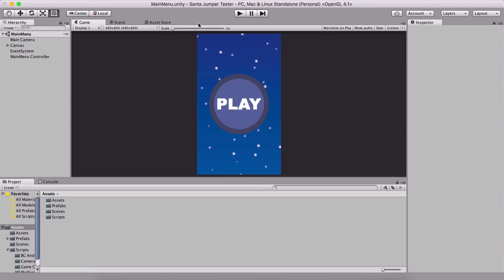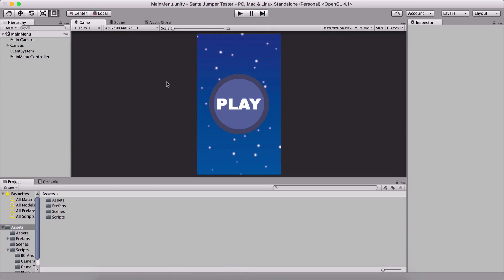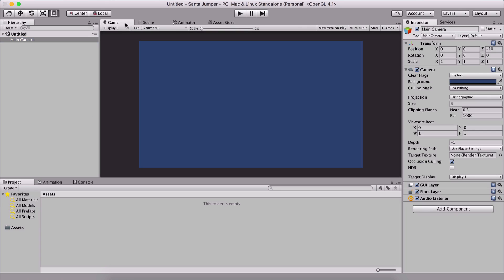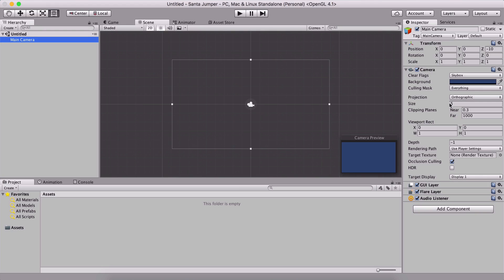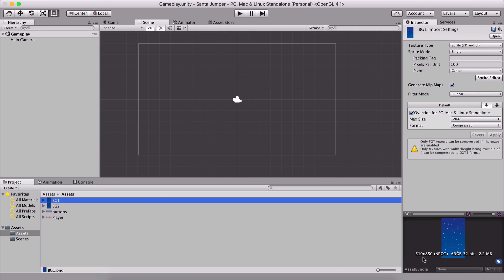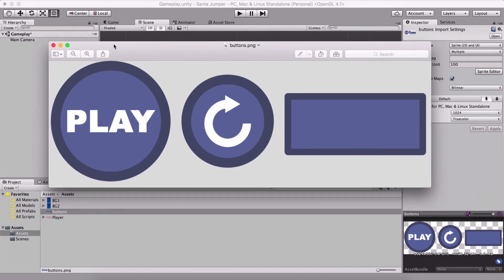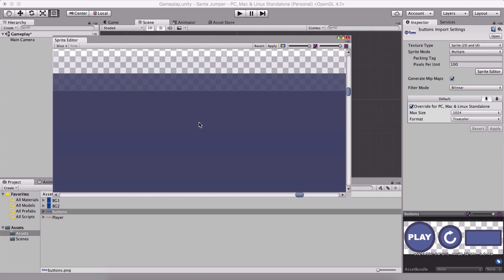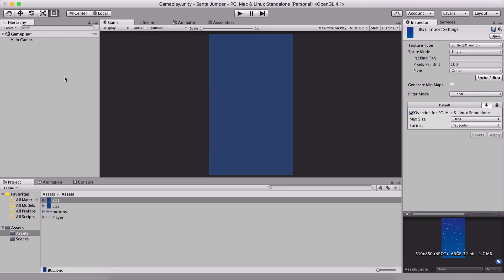1 - Santa Jumper - Game Intro, Importing And Organizing The Projects